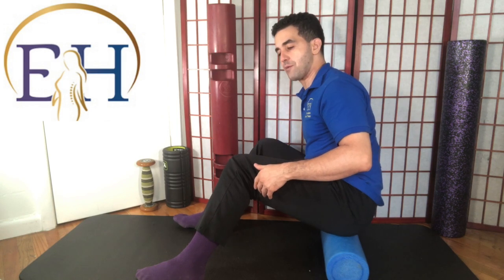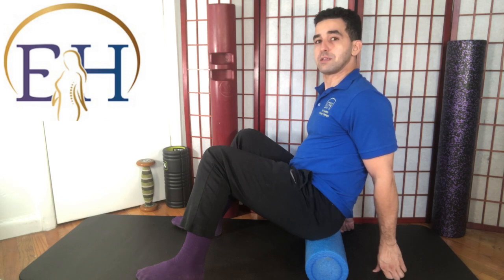How To Foam Roll Your Glutes | Foam Rolling For Glute Max Muscle | Elite Healers Massage Therapy NYC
If you are in New York City and want the best sports massage in NYC, then you need to schedule your massage therapy at:

Muscles such as the gluteus maximus get short and stiff from lack of use.  Learn this myofascial technique to release the muscle and connective tissue that belong to this region.  Take a few minutes to learn how to properly roll the Gluteus Maximus muscle. Get the form down and make self-care your specialty with professor Adam Cardona New York licensed massage therapist.

The gluteus maximus foam rolling is a foam rolling technique for beginners but everyone needs a stable self-care foundation.  Learn every single myofascial release with a foam roller you can to live a healthier more mobile life.

Items recommended to have for this video:

(1) Low-Density foam roller (great for the sensitive people)

(2) High-Density Foam Roller (for those who like firmness)

(3) Multi-Density Foam roller (Medium-density, highest quality)

How To Foam Roll Your Glutes | Foam Rolling For Glute Max Muscle | Glute Max Foam Roll for hip pain | Elite Healers Massage Therapy NYC | Elite Healers Sports Massage NYC

 If you like channels like HM Massage, Zion's Edge Massage or AskDoctorJo you'll love our videos.